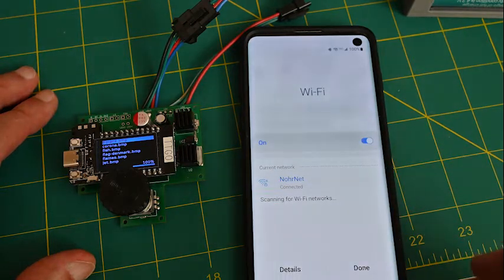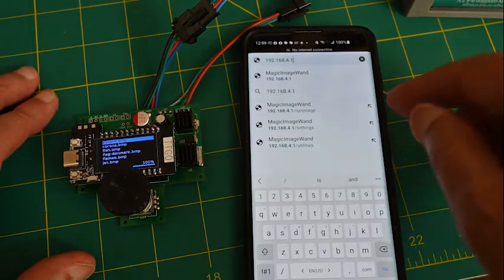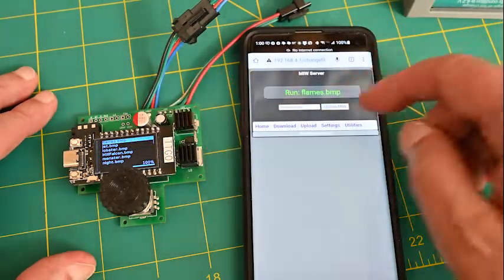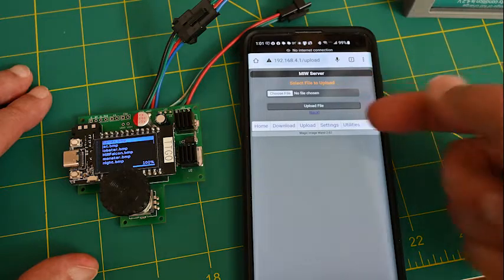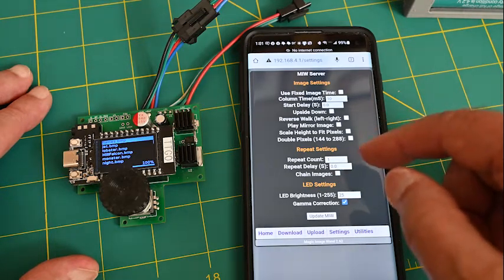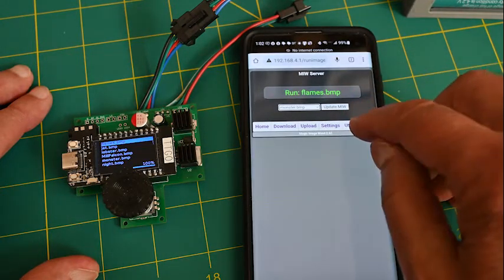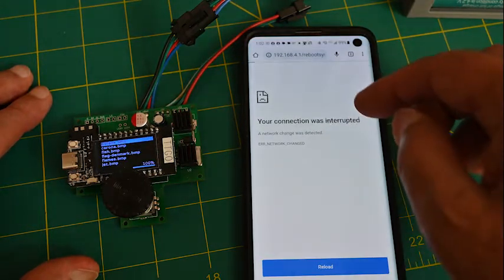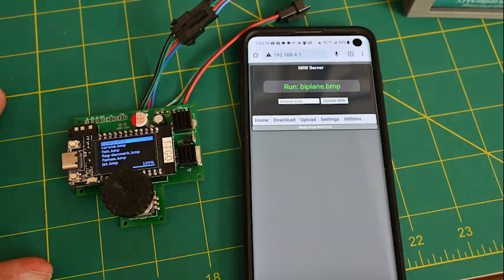Magic Image Wand WiFi web browser control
How to run the MIW using a web browser. Simple: 1 connect to IP address, 2 connect to the IP address of the MIW. Details in the video. If MIW asks for a password, it is 12345678.
Note that this video just shows the PCB that is used in the real Magic Image Wand. See my other videos for what the MIW actually looks like and how it works.